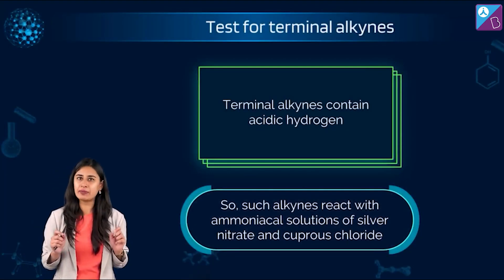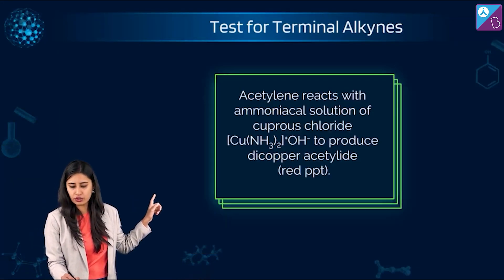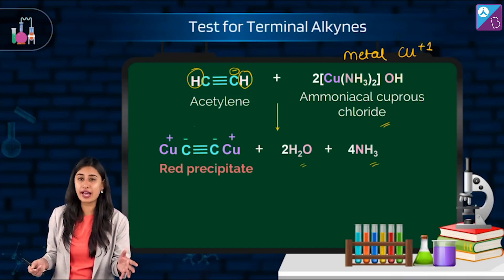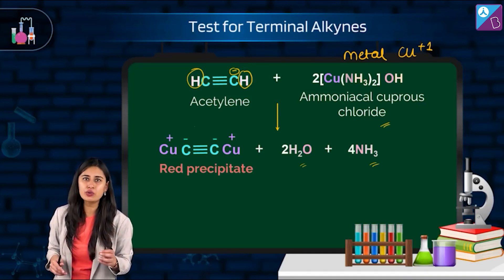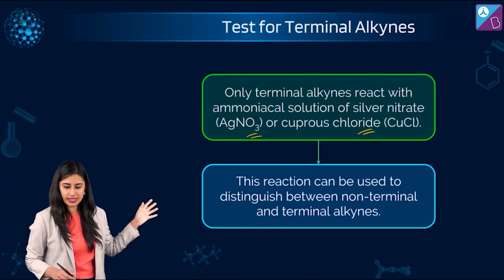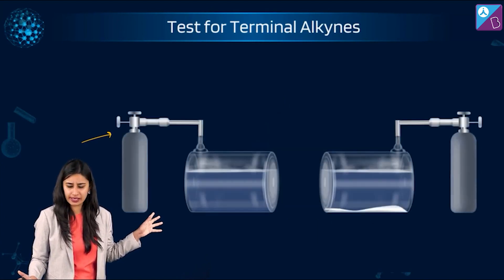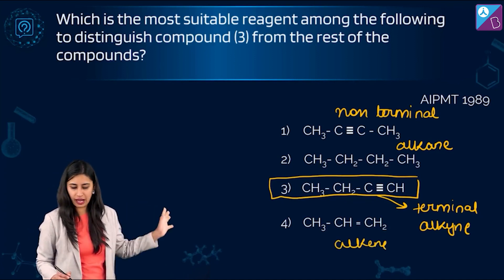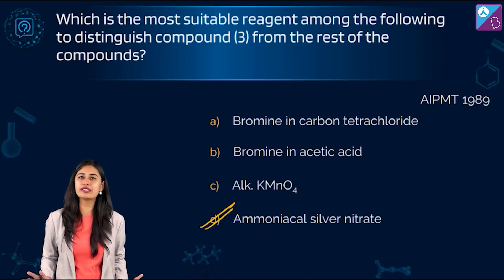Test for Terminal Alkynes Chemistry Concept Explained | NEET 2023 Chemistry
Join this exciting session to boost your NEET 2023 preparation & learn the concept of the day- Test for Terminal Alkynes Class 11 Chemistry. Your favourite NEET expert, Nitika Ma’am, takes you through the Terminal Alkynes tests in detail to help amplify your NEET 2023 Chemistry preparation.

This NEET session includes:
- Test for Terminal Alkynes Class 11 NCERT Chemistry
- Test for Terminal Alkynes NCERT questions
- Test for Terminal Alkynes solutions
- Test for Terminal Alkynes examples
- What are Terminal Alkynes?
- The acidity of Terminal Alkynes
- Class 11 NEET Chemistry preparation tips
- NEET 2024 preparation tips

0:00 Introduction: Aakash BYJU’S NEET 2023
0:07 Test for Terminal Alkynes Concept Explained
4:00 Test for Terminal Alkynes Concept In Detail
7:29 Example Question to understand Test for Terminal Alkynes